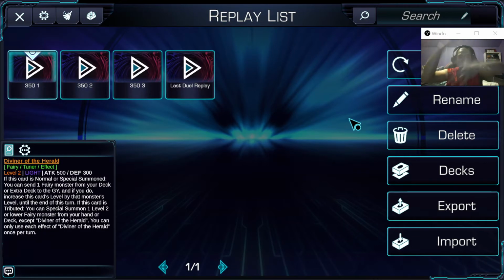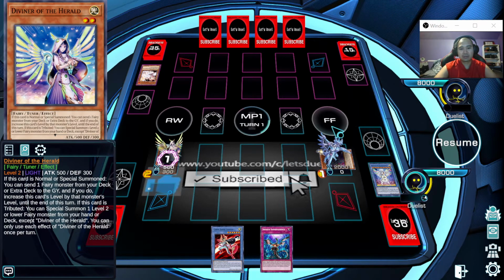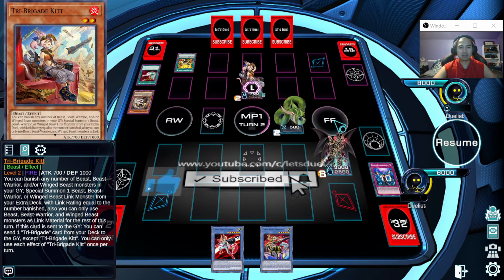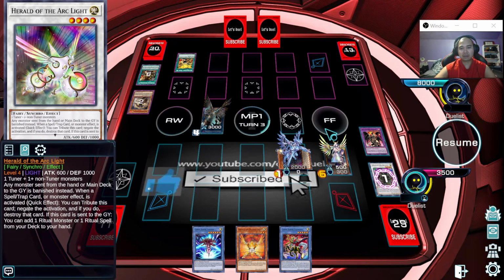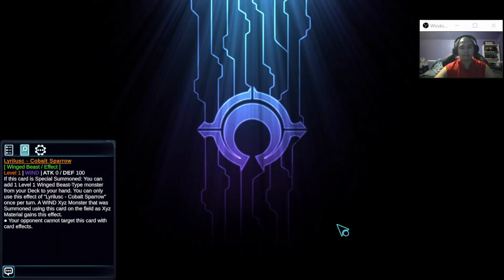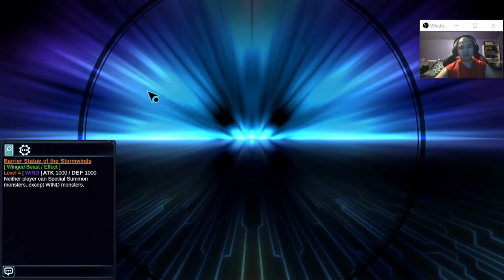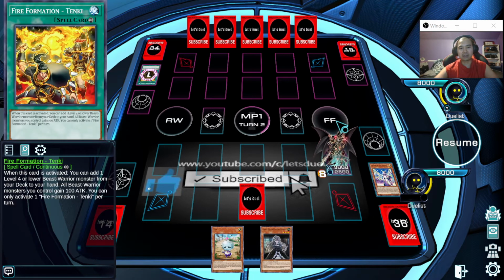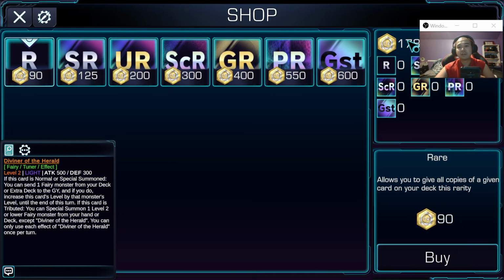YGO OMEGA RANKED MATCH EPISODE 350 DRYTRON VS Imperator *TRI-BRIDAGE*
If you want to duel me or be in a video.
Add me on discord: let's duel#8301

DUELING NEXUS EXTENSIONS FOR GOOGLE CHROME:
This extension does a few things, including:
- Adds a permanent chat
- Adds an event log
- Adds chain notification information
- Adds targeting animation